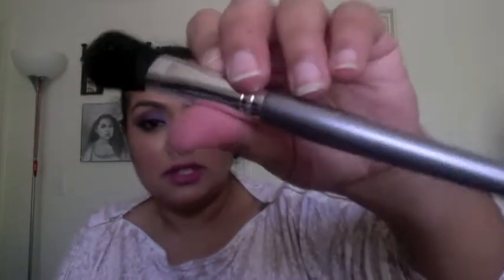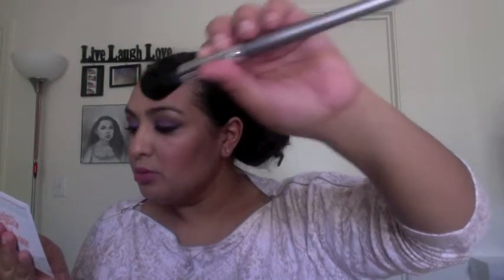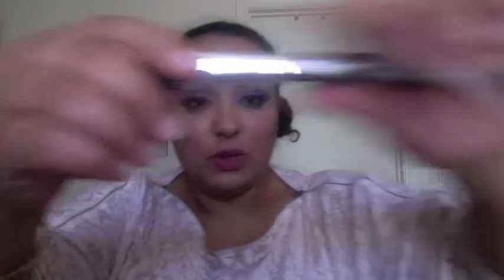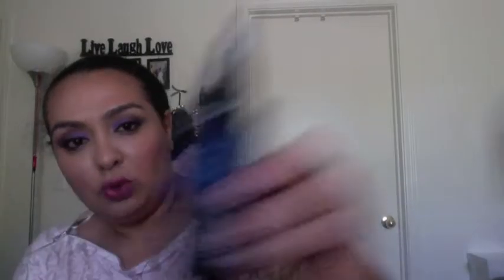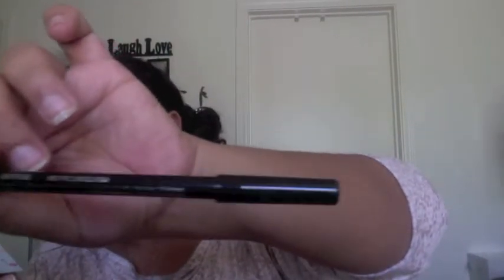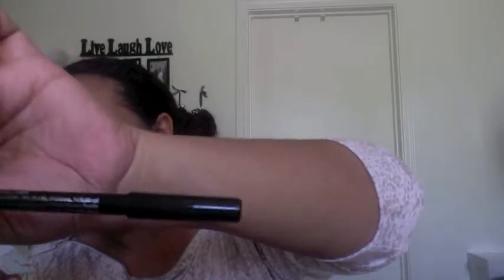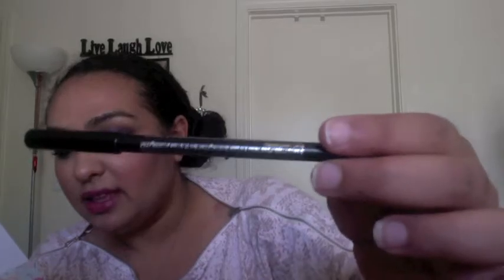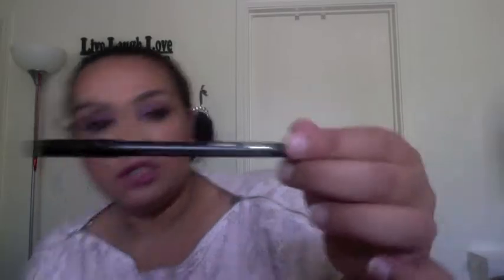July 2015 BoxyCharm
My laptop died while uploading last week thats why its so late :( New video coming tomorrow!!! Come back and check it out.